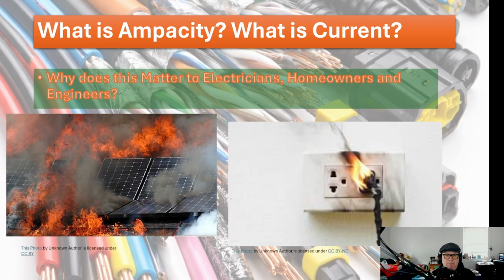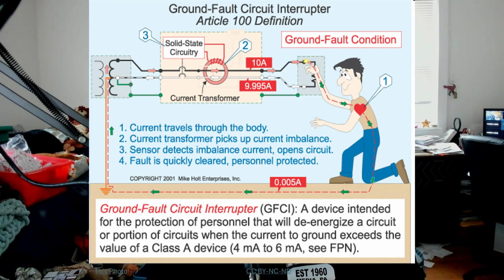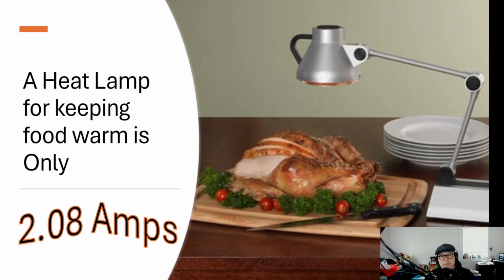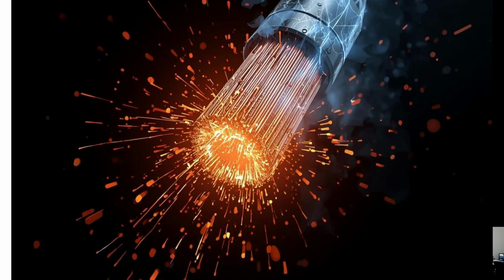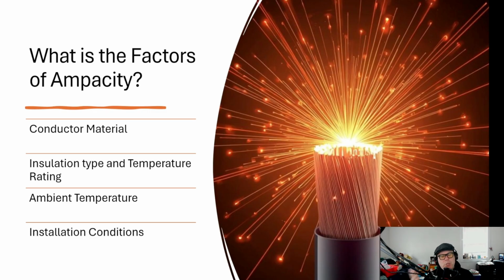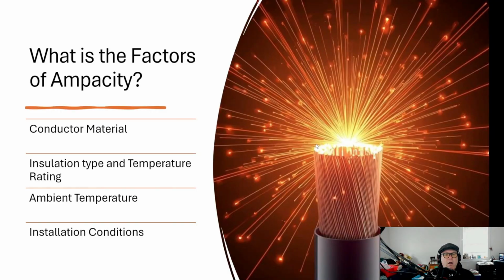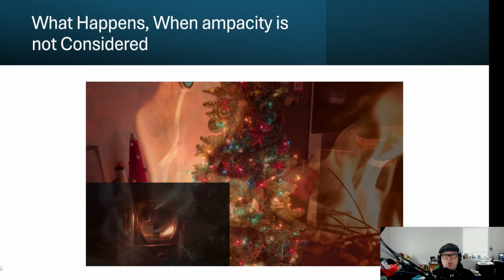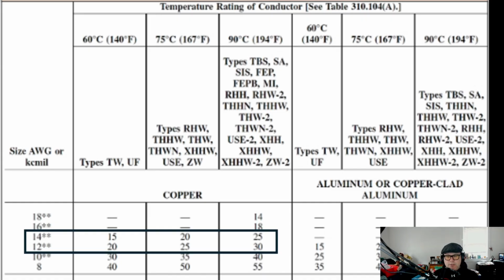Ampacity vs Current Explained | Electrical Fires, Wire Sizing & NEC Code (Electrical 102)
“Ever wondered why wires have limits? Today we’ll break down ampacity and current—the backbone of electrical safety.”